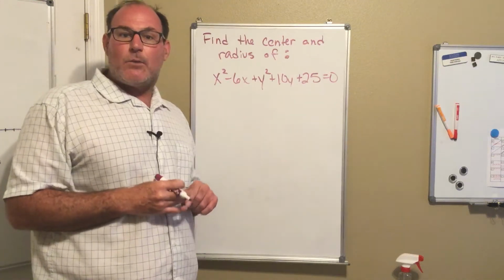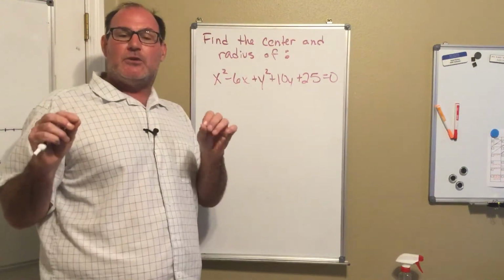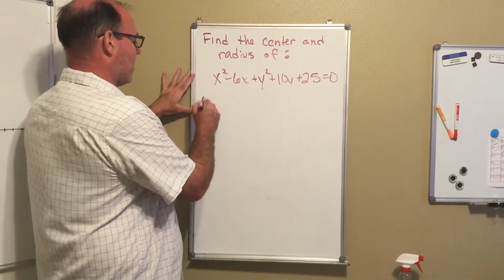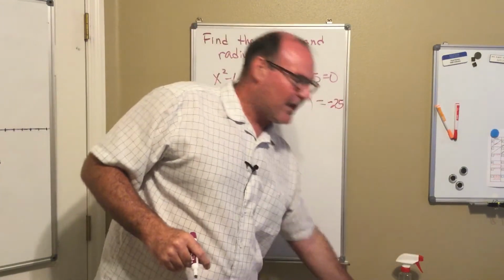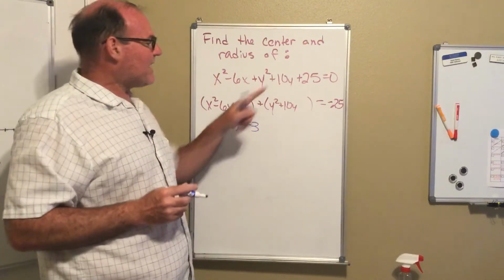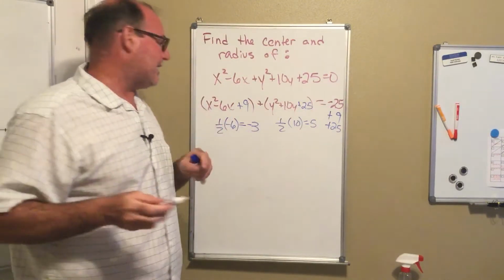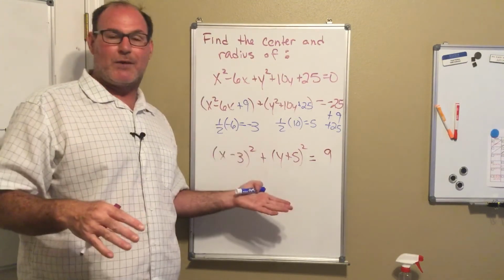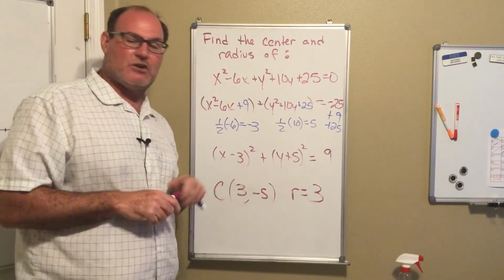Finding the Center and Radius of a Circle #1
Given an equation of a circle in general form, using completing the square to find the center and radius.